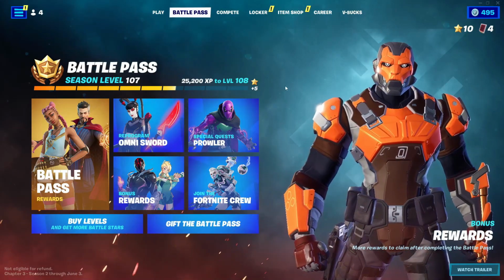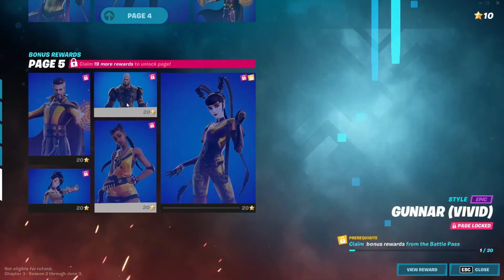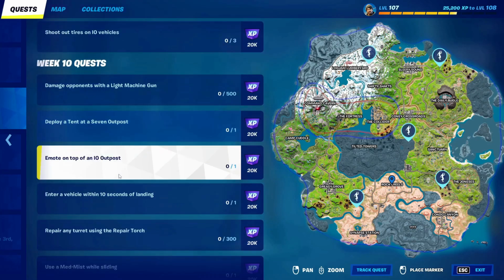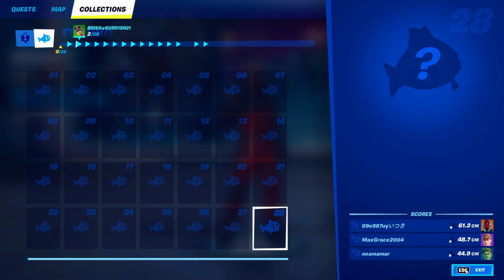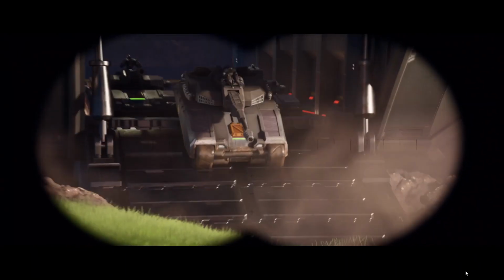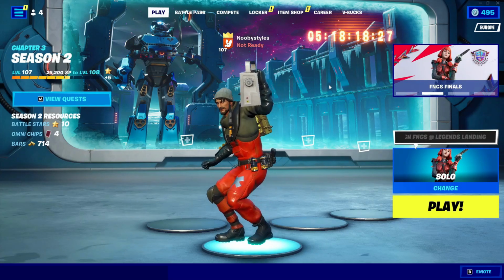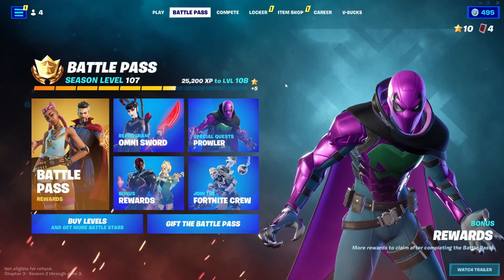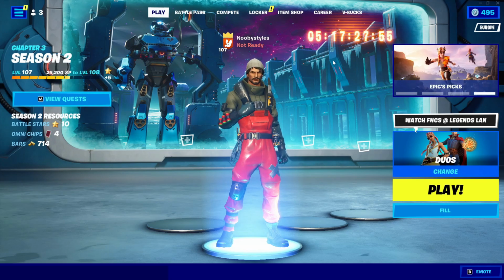*GLITCH* Free Item Shop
What's up guys, In today's video I'm going to show you guys a glitch that makes the item shop completely free. Every item in the shop will be completely free. this glitch will make everything free including packs and bundles.

To enter the free account/free item shop gifts giveaway. follow these 3 steps.
             2. Like the video

I hope you guys have a good day!